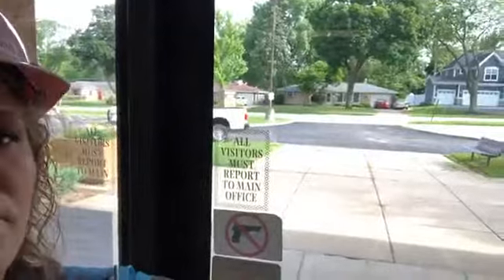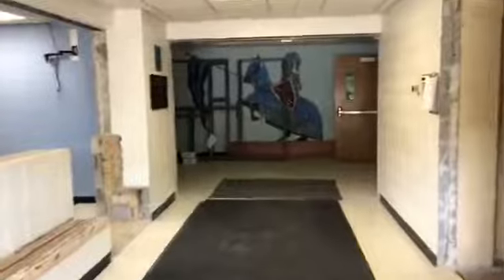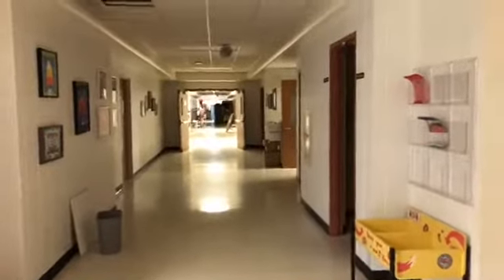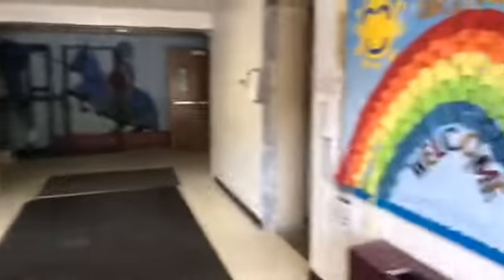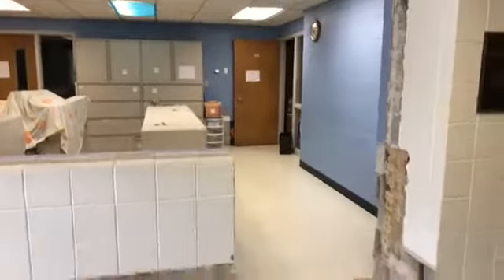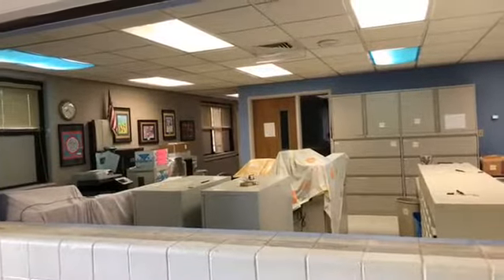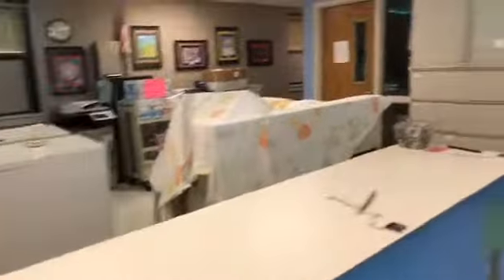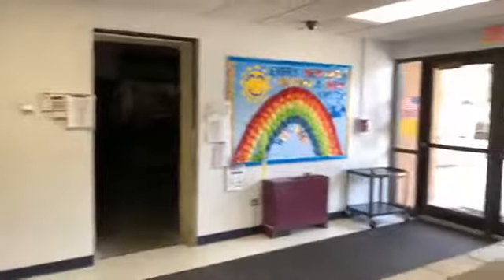Live at Washington - Secure Entry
See the secure entry project progress at Washington Elementary